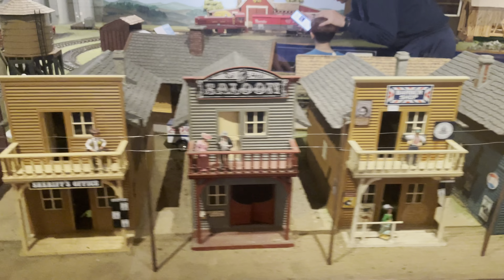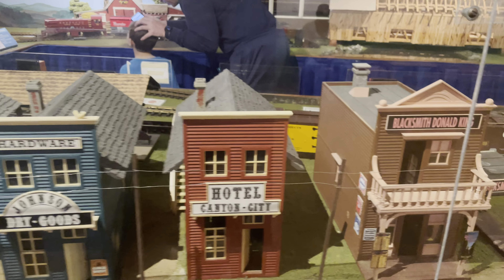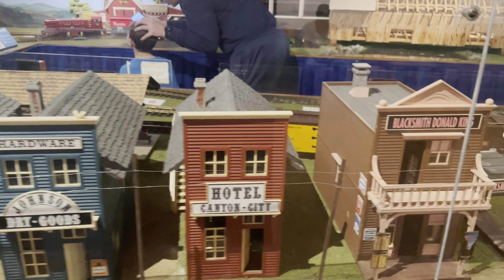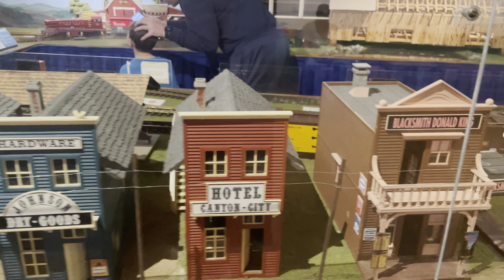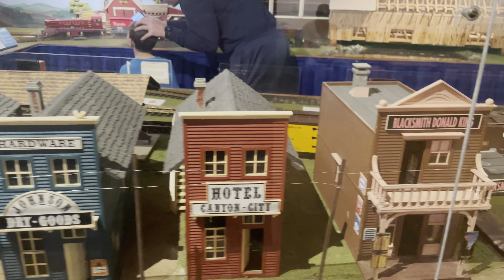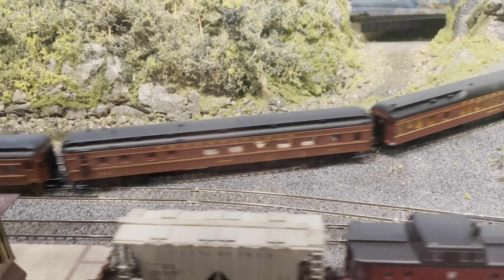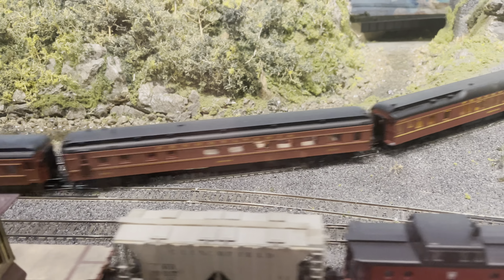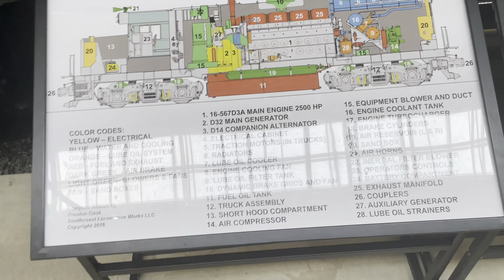Railroad Museum of Pennsylvania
Sadly, I got there late and rushed my way throughout the museum.
The museum's collection has more than 100 historic locomotives and railroad cars that chronicle American railroad history. Visitors can climb aboard various locomotives and cars, inspect a 62-ton locomotive from underneath, view restoration activities via closed-circuit television, enjoy interactive educational programs, and more.

The Railroad Museum of Pennsylvania was created to provide a historical account of railroading in Pennsylvania by preserving rolling stock, artifacts, and archives of railroad companies of the Commonwealth. However, the museum has branched out over the years, acquiring some pieces that are not directly related to Pennsylvania, but are important to the history of railroading.

In addition to full-size rolling stock pieces, the museum offers a number of other commodities, which include several model railroad layouts, a hands-on educational center, a library and archives, and a smaller exhibit gallery on the second floor.

EQUIPMENT

- Cameras & Sound
Settings: 4K  30FPS
Drone:
Camera: IPhone 12 pro
Microphone System:  Rode wireless go

Editing
LumaFusion